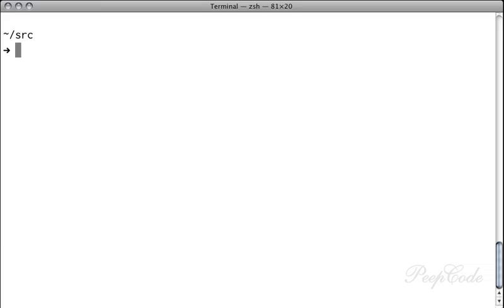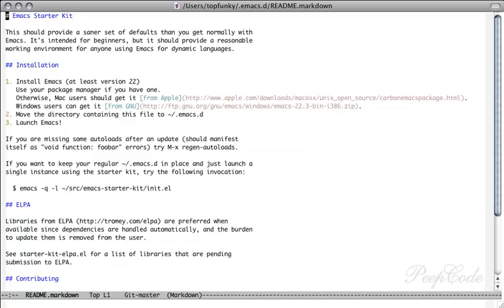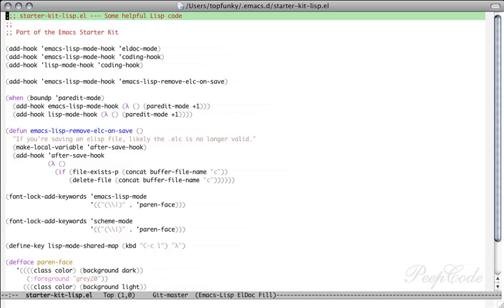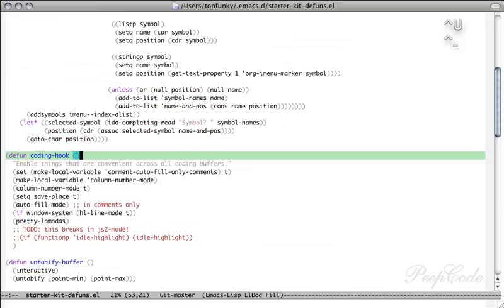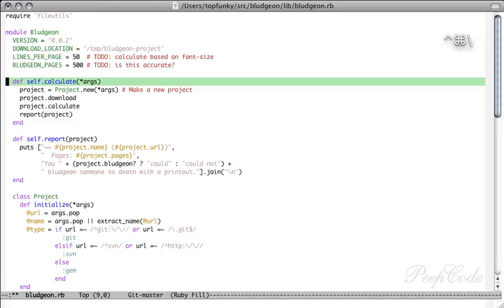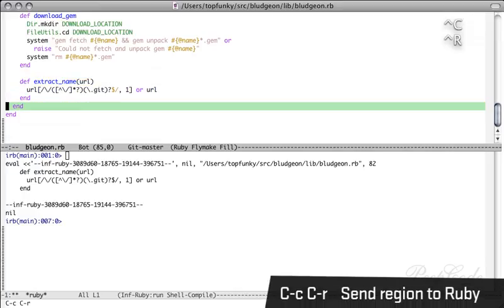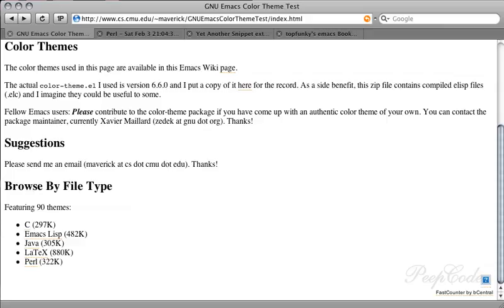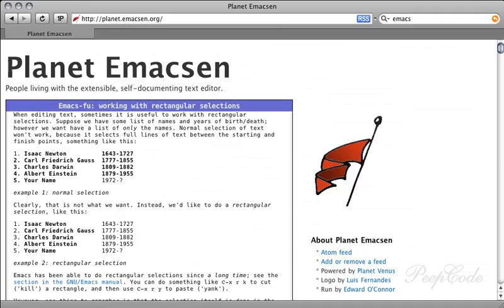peepcode 027 emacs